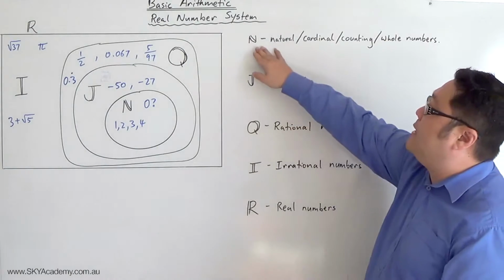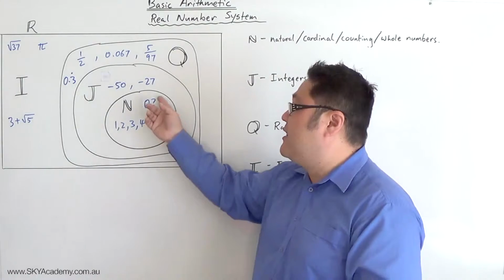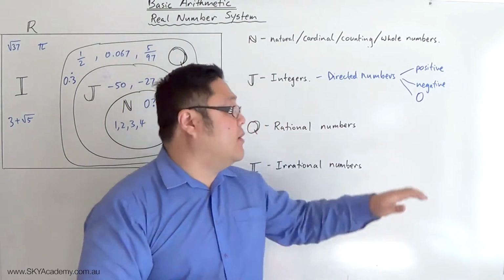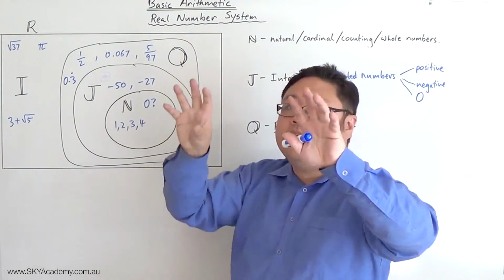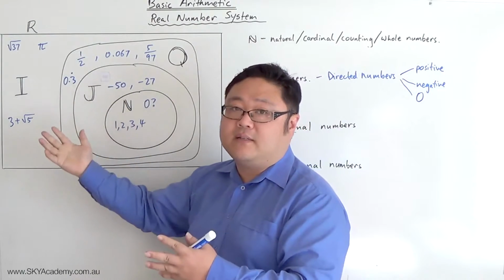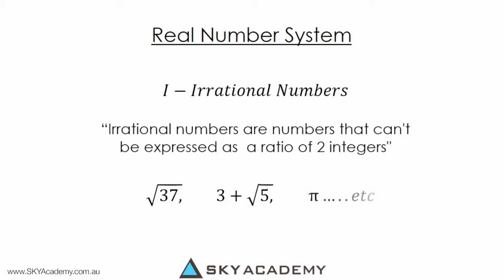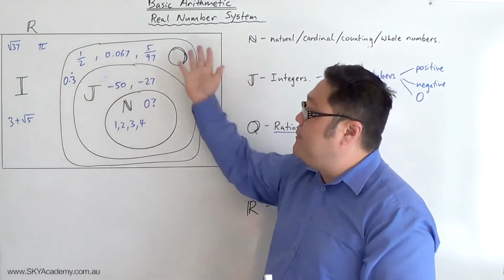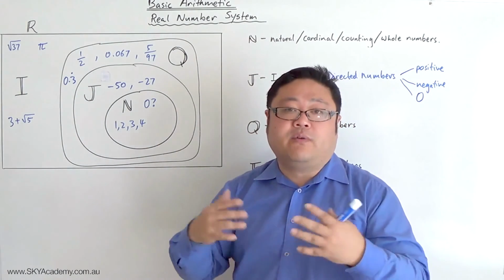Basic Arithmetic - Episode 1 Real Number Systems